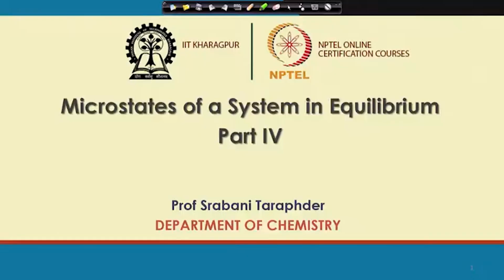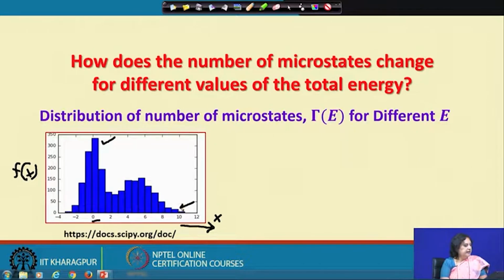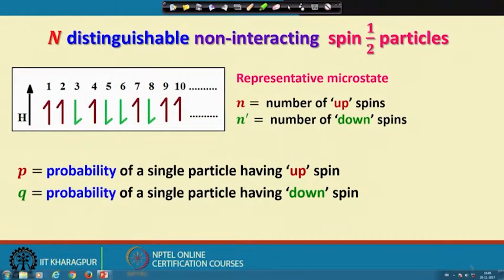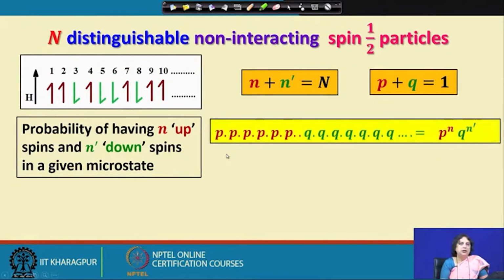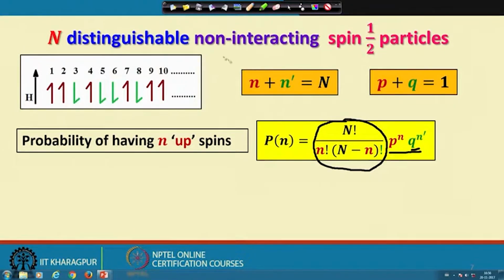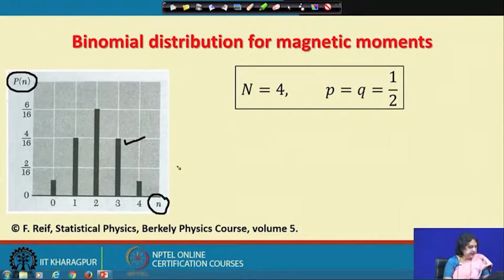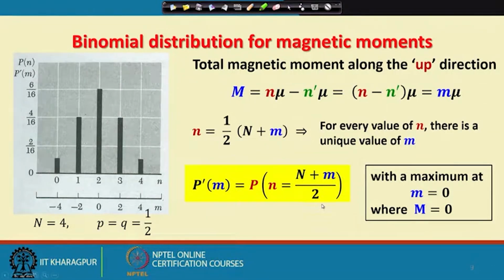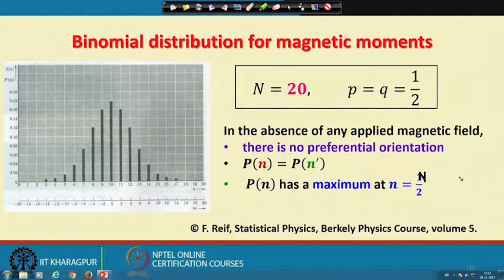Microstates of a system